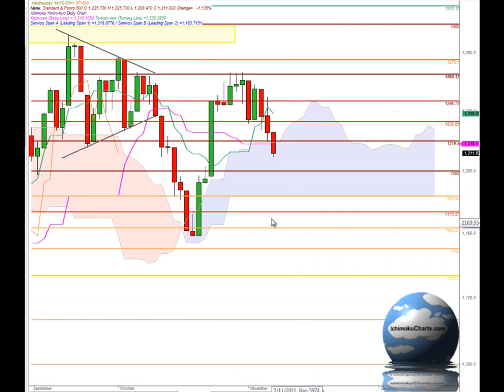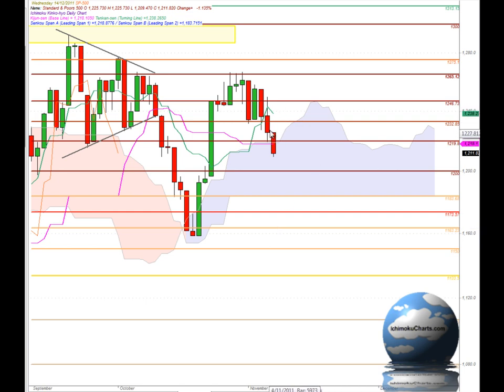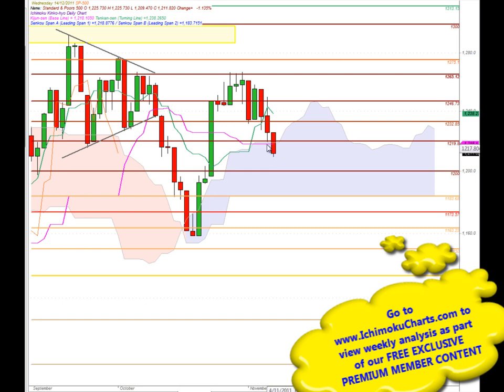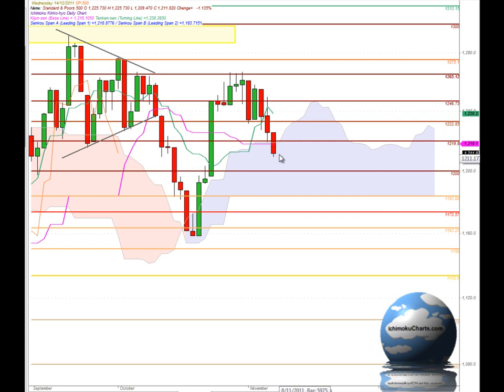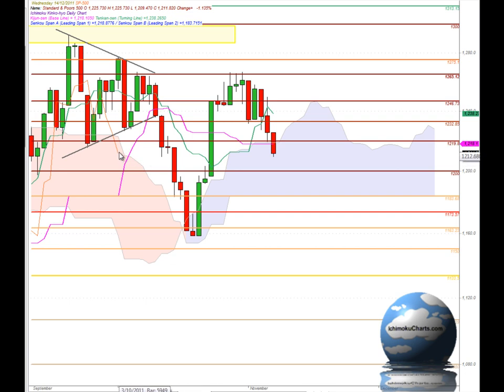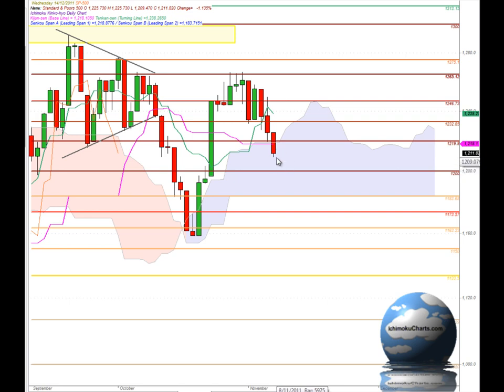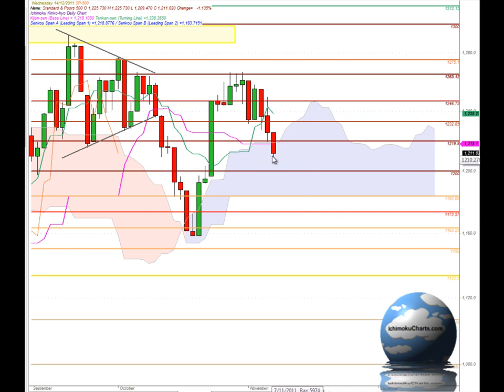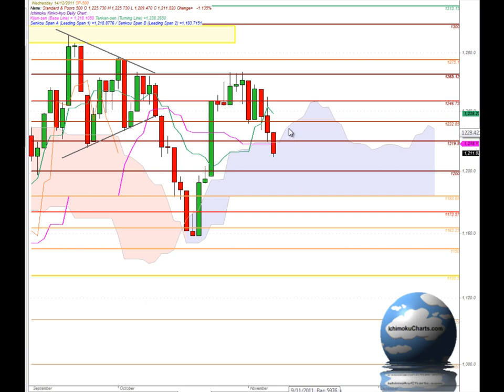Daily S&P500 analysis using Ichimoku charts for December 14th 2011